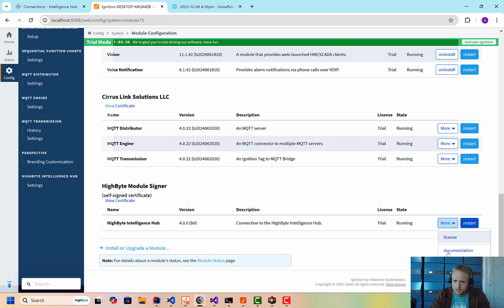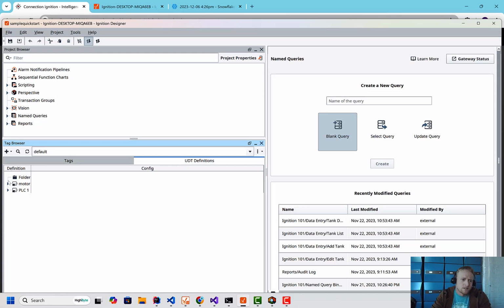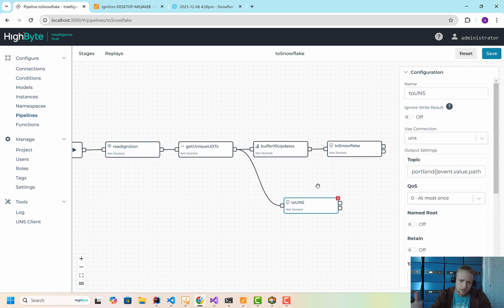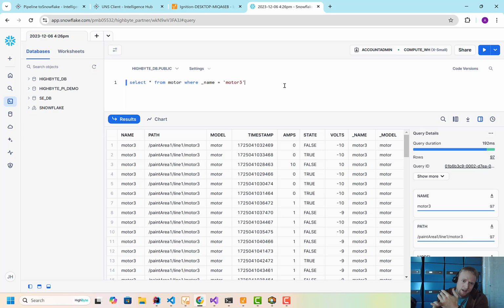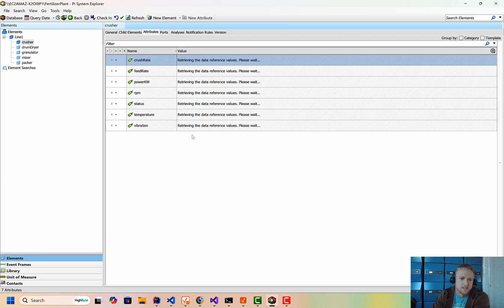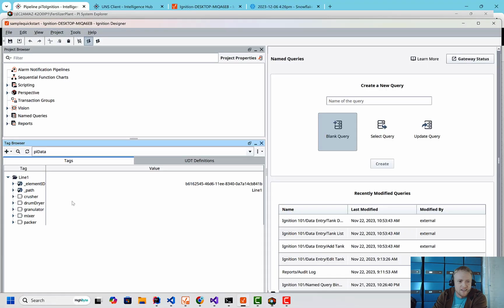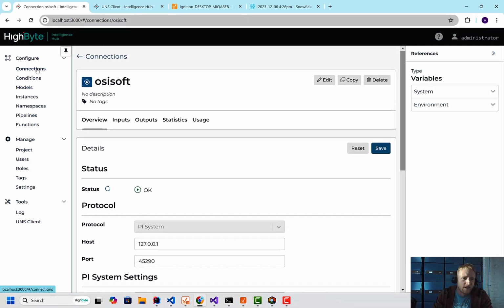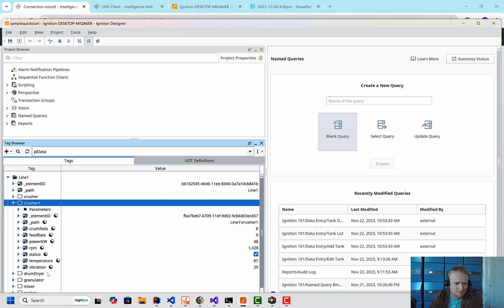Ignition Module: HighByte Intelligence Hub version 4.0 beta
In this video, HighByte CTO Aron Semle shows off the new Ignition Module coming in HighByte Intelligence Hub version 4.0. Aron demonstrates how to install the module in Ignition and connect it to HighByte Intelligence Hub. See Aron browse Ignition Tag Providers, read UDTs, and then send tags directly to Snowflake using the Intelligence Hub. Finally, Aron demonstrates how modeled data from PI System can be easily sent to Ignition, creating both UDTs and UDT instances in Ignition and replicating the PI System Asset Framework (AF) data.

0:18 - Ignition Module Introduction
1:43 - Ignition Module Installation
2:30 - Browse Ignition Tag Providers and Read UDTs
3:27 - Send Ignition Tags to Snowflake
6:59 - Send Modeled Data from PI System to Ignition